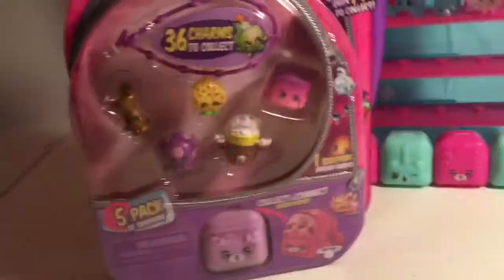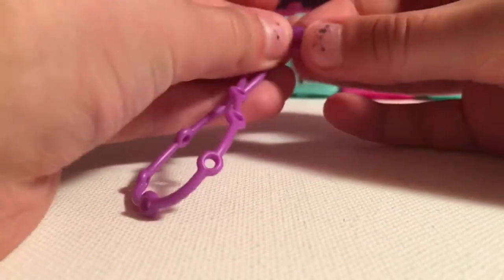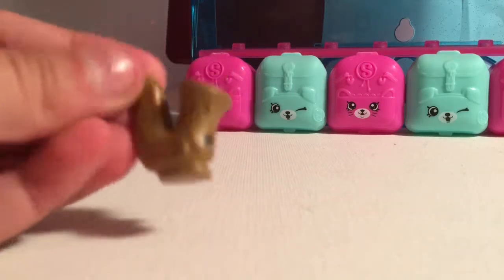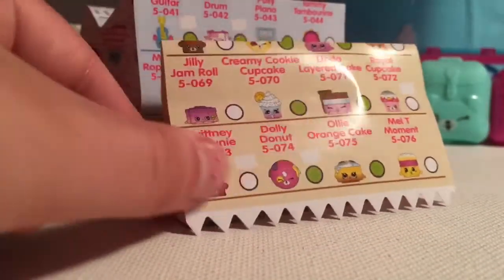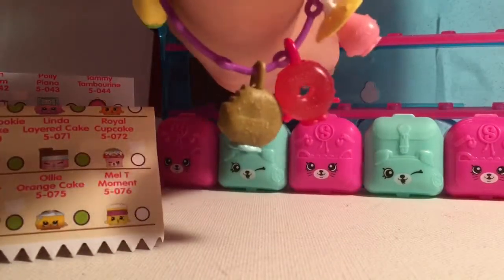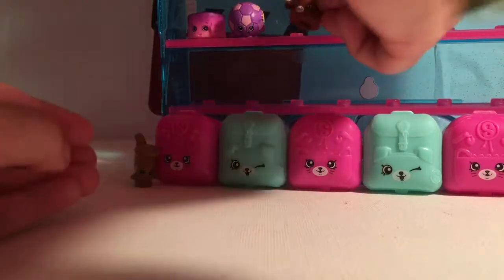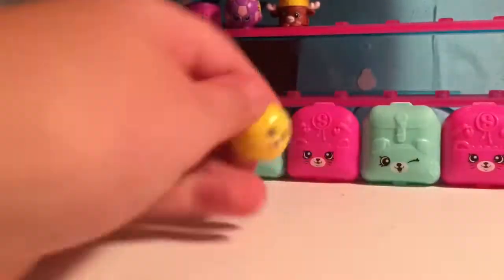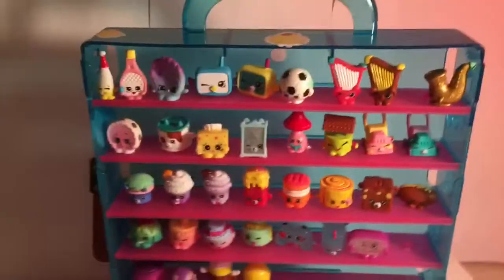Shopkins season 5 5 pack and collection